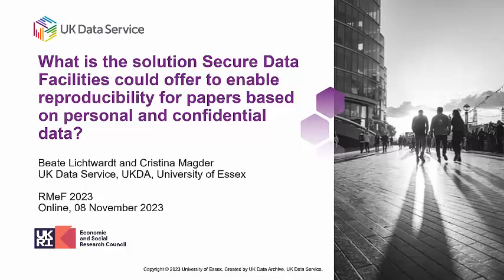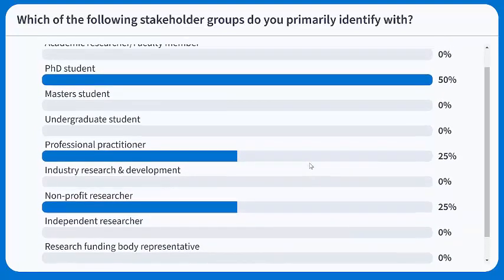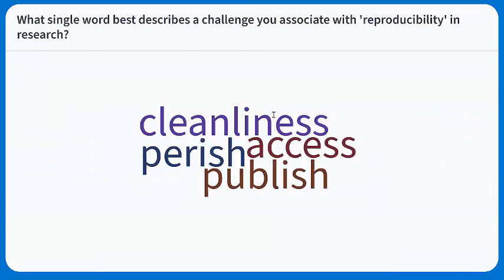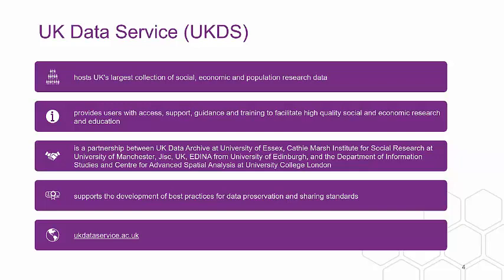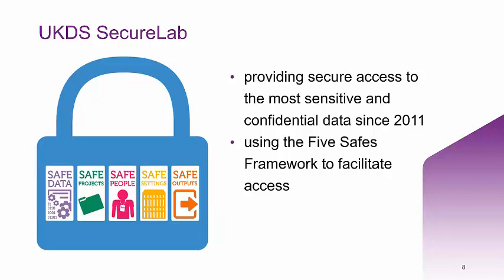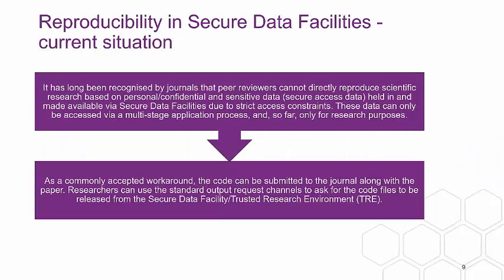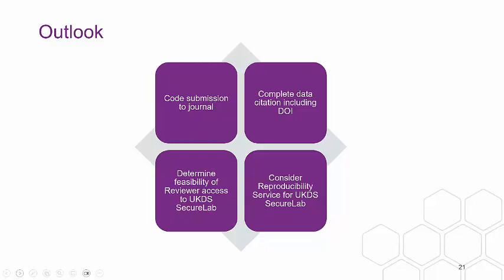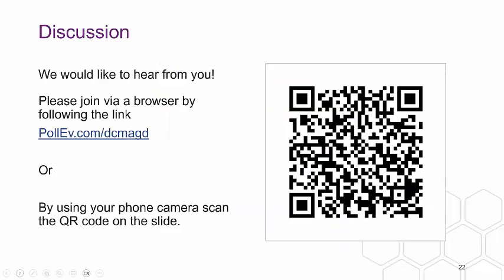2023 Research Methods e Festival: Enabling reproducibility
What is the solution Secure Data Facilities could offer to enable reproducibility for papers based on personal and confidential data?

Reproducibility for articles based on personal, confidential and sensitive data remains a growing concern for journals, researchers, and data service providers. Access constraints and limited resources prevent peer reviewers from directly reproducing research based on these types of data. At the moment, researchers submit their code to a journal to support their findings. However, Secure Data Facilities are increasingly receiving inquiries about robust and transparent solutions to enable reproducibility for peer reviewers prior to paper publication.
Building on previous presentations on the topic, in this talk, we will present possible solutions Secure Data Facilities could offer to service the increasing demand to enable reproducibility for papers based on personal and confidential data.

Presenters: Beate Lichtwardt and Cristina Magder UK Data Service, UKDA, University of Essex